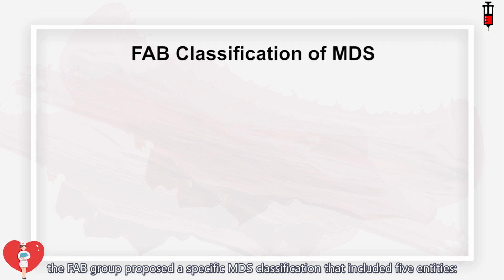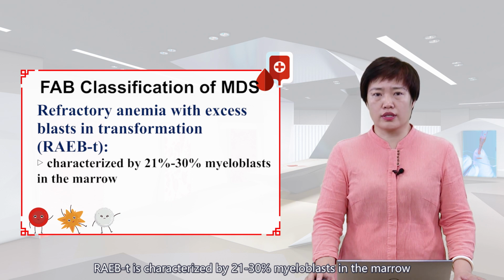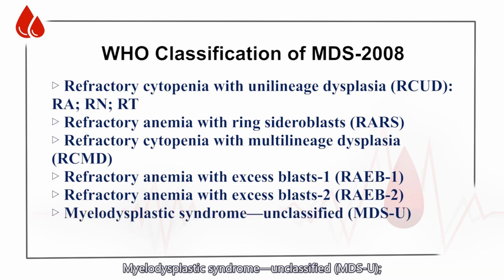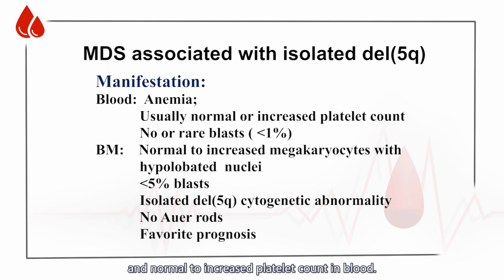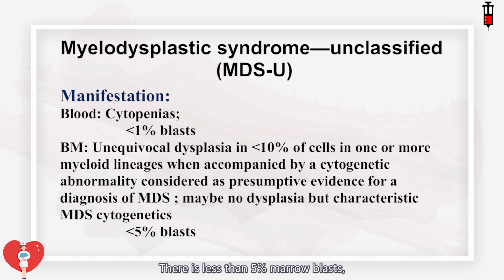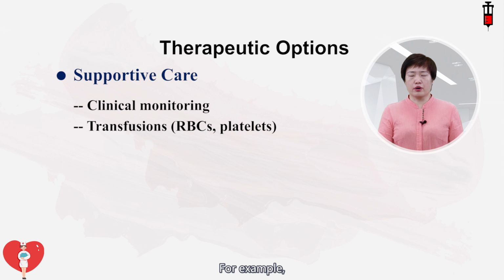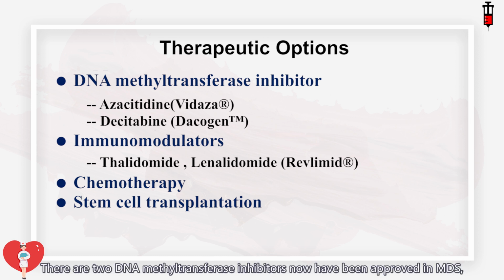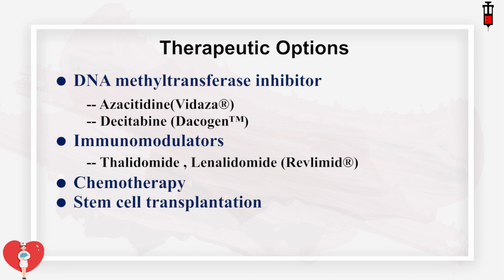8.3 Classification system for MDS